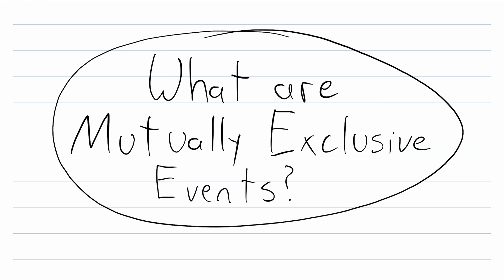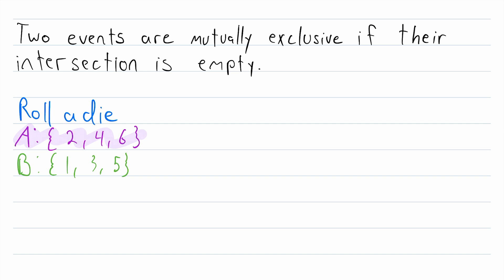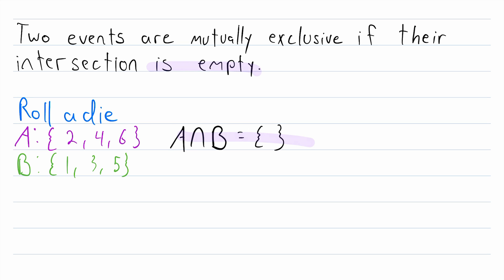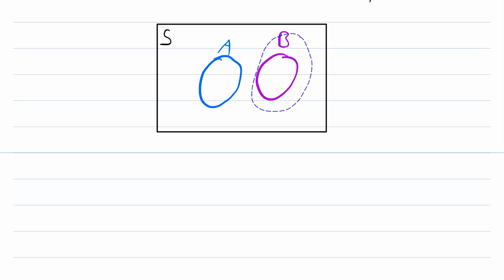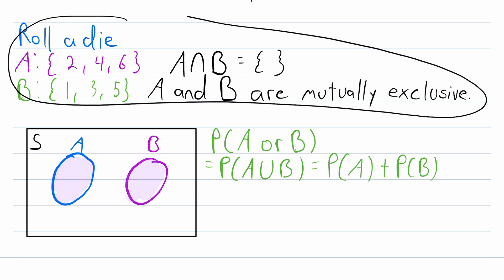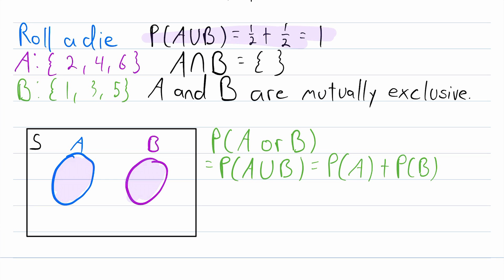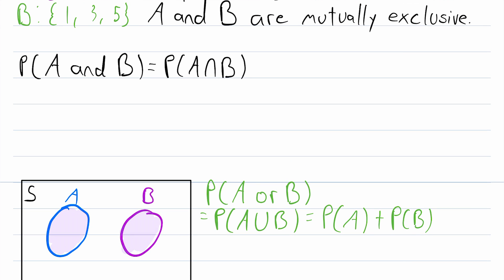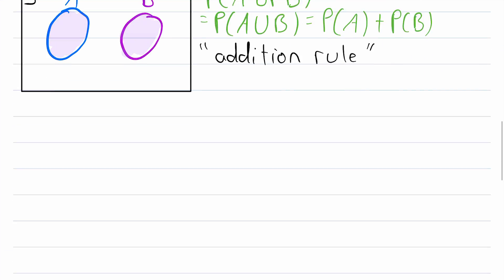What are Mutually Exclusive Events? | Probability Theory, Disjoint Events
What are mutually exclusive events? Events that are mutually exclusive are events that cannot both occur simultaneously. For example, flipping tails and flipping heads are mutually exclusive events! We cannot flip both talks and heads in one flip of a single coin.

More formally, two events are mutually exclusive if their intersection is empty. Another word to describe this is "disjoint", two events are mutually exclusive if they are disjoint. That means they have no common elements! If A and B are mutually exclusive events then there is no possible outcome that is in both A and B!

What does this mean regarding probability? Well, if A and B are mutually exclusive events, then P(A U B) = P(A) + P(B), which is a special case of what's called the addition rule of probability. Also, P(A intersect B) = 0, which is a special case of the multiplication rule of probability. These should both seem fairly intuitive.

Since A and B have no intersection, we can add up their probabilities to get the probability of their union, and in doing so we aren't double counting anything. Also, since they have no intersection, the probability of A intersect B is clearly 0, since they cannot both occur.

If you are preparing for Probability Theory or in the midst of learning Probability Theory, you might be interested in the textbook I used in my Probability Theory course, called "A First Course in Probability Theory" by Sheldon Ross. Check out the book and see if it suits your needs!

PURCHASE THE BOOK